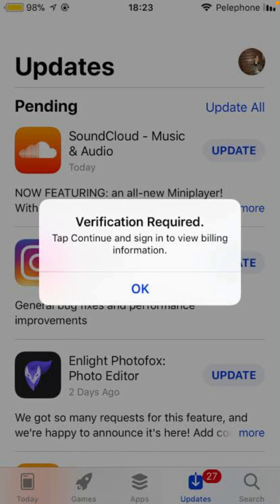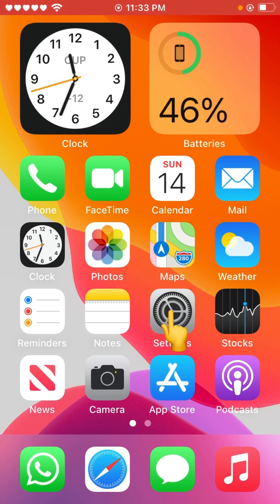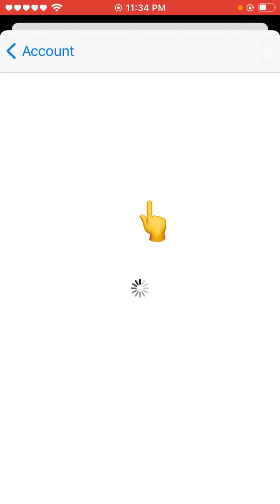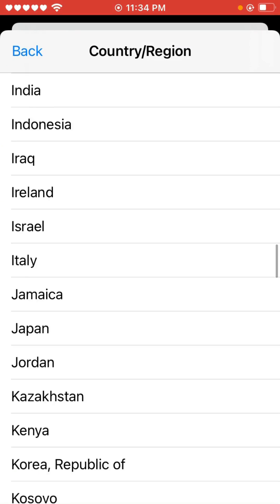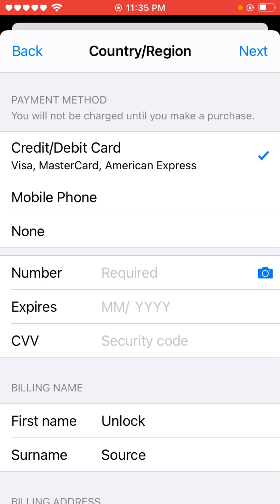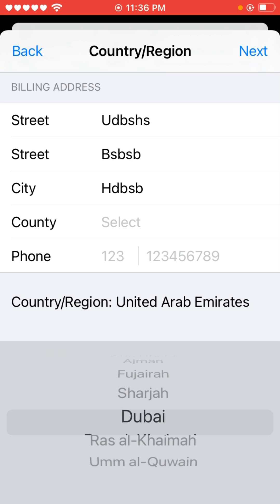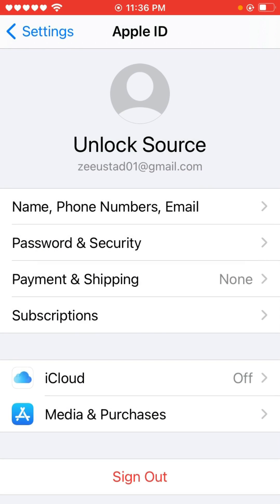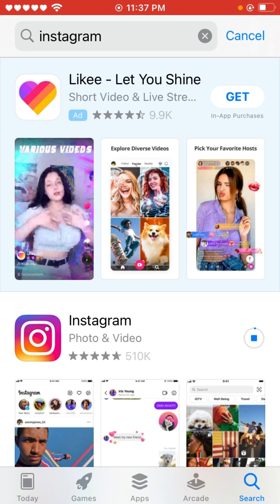How to fix Payment information required | Payment method verification required in app store iOS ✅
How to fix Payment Information is Required in App store on Apple Devices
Apple iPhone
Apple iPad
Apple Watch
stripe attach payment method to customer
card payments accepted
accept echeck payments
alipay payment gateway
stripe alternative payment methods
payoneer payment gateway
direct debit payment gateway
accepted payments
shopify payment system
echeck payment processing
linkedin payment methods
shopify payment options
shopify payment methods
payment methods for small businesses
add payment method woocommerce
disney plus payment methods
online payment systems for small business
payment accepted
magento payment methods
accepting checks for payment